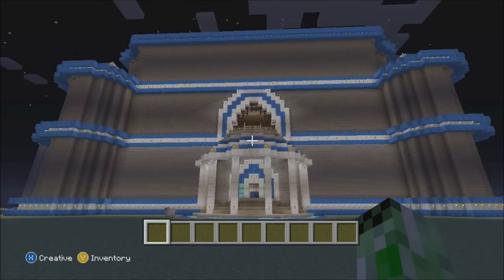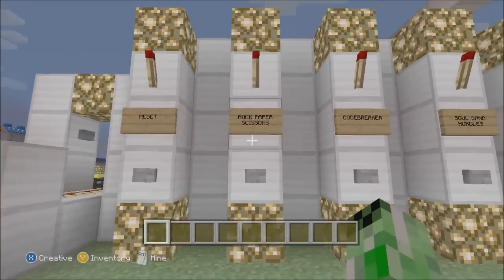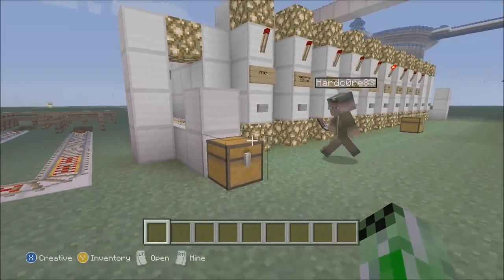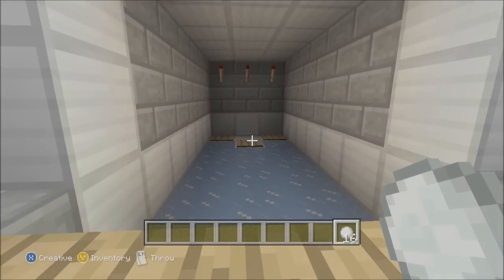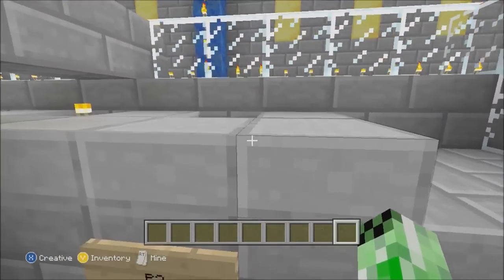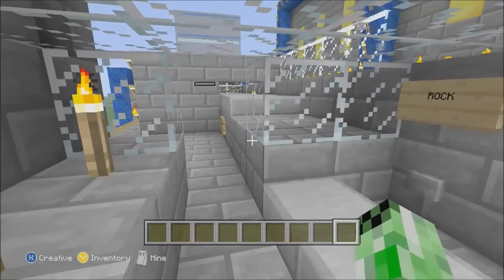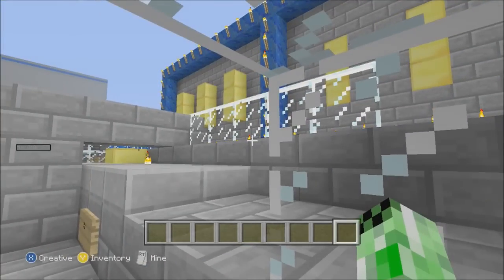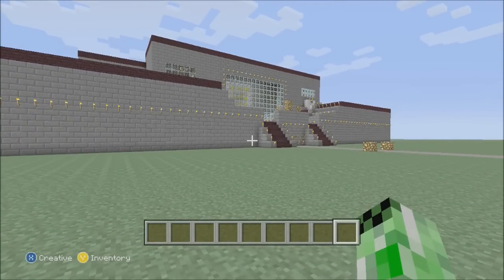Minecraft Tours - Hardc0re83's World - Part 1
A tour of Hardcore83's world. He has a bunch of cool games that are a combination of Red Stone creations and games that use the physic and elements like water and lava to make great designs.